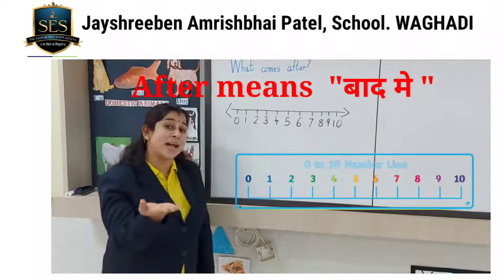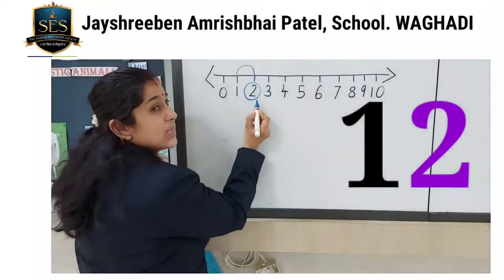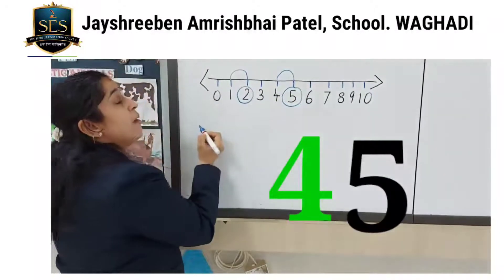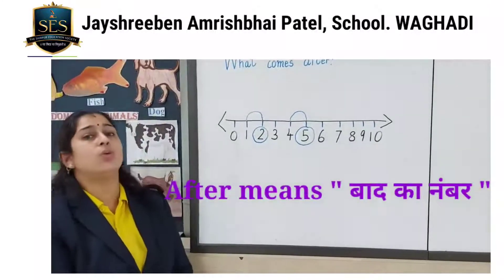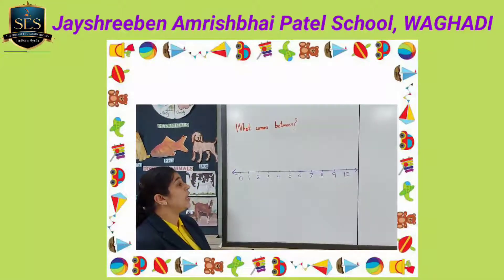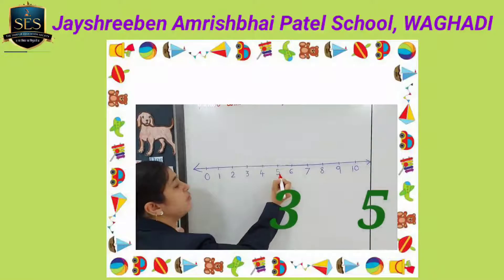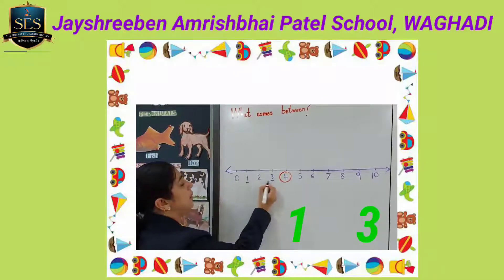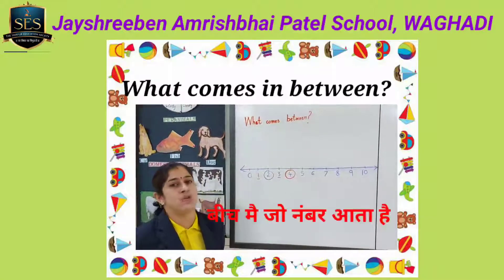Subject :- Math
What comes after? & What comes between Numbers?